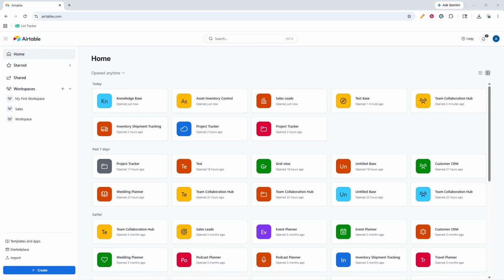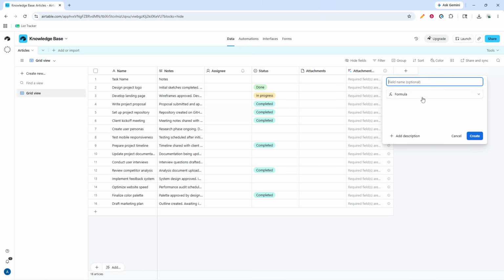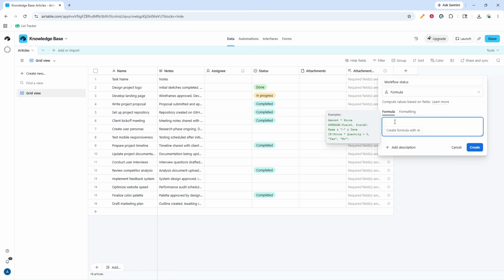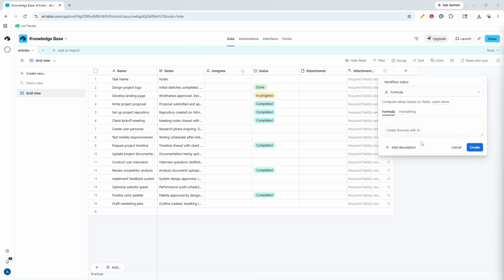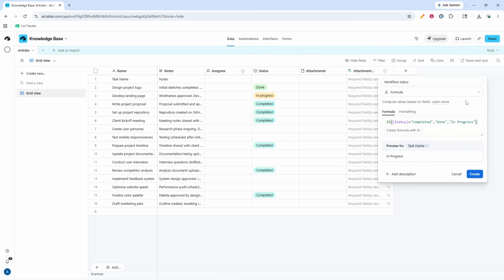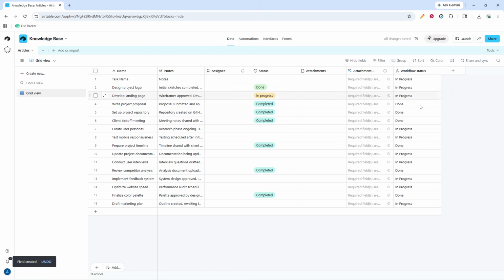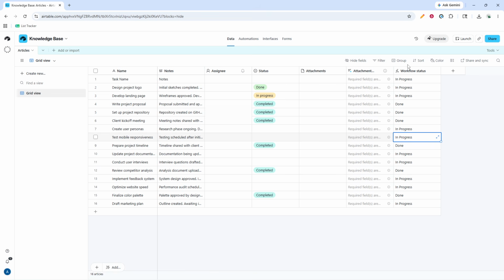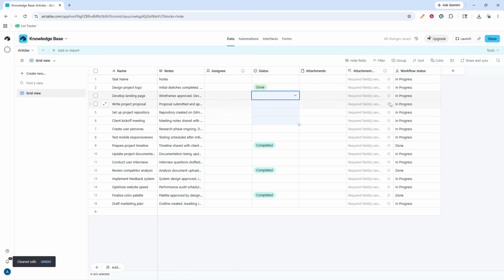How To Use The IF Function In Airtable Formulas Live Tutorial [Best Method]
In today’s video, I’ll show you how to use the IF function in Airtable formulas step by step. Whether you're automating calculations, creating conditional logic, or building advanced workflows, this guide will help you understand and use the IF function effectively in Airtable.

You’ll also learn how to create conditional formulas, automate record values, improve database functionality, and build smarter Airtable systems using formula fields. This Airtable tutorial for beginners is perfect for database builders, teams, freelancers, and business owners.